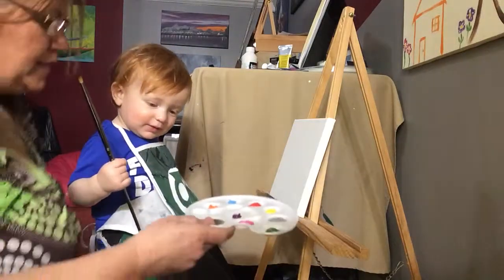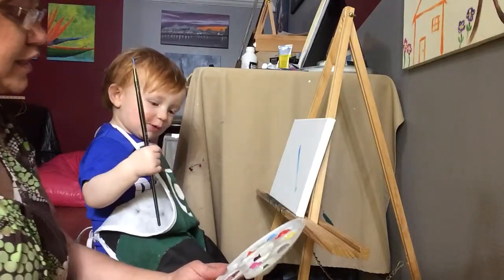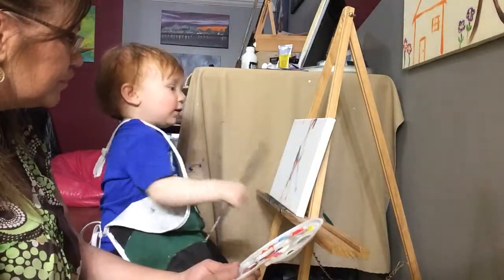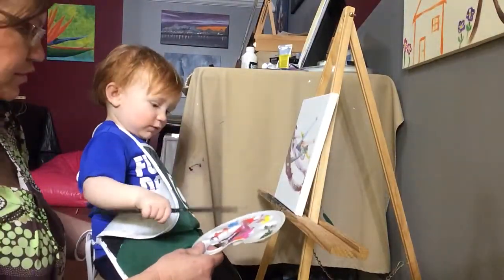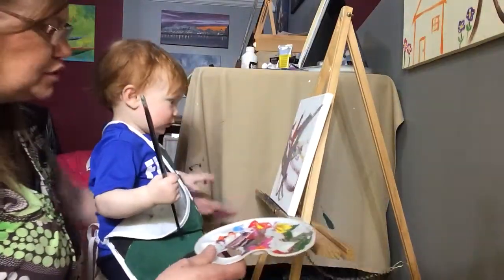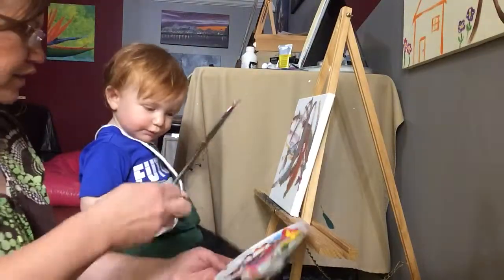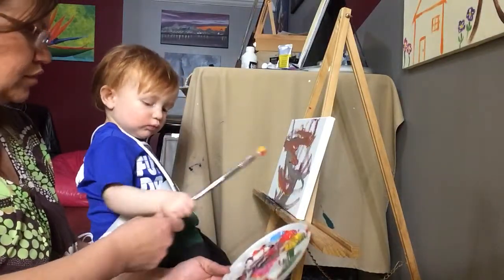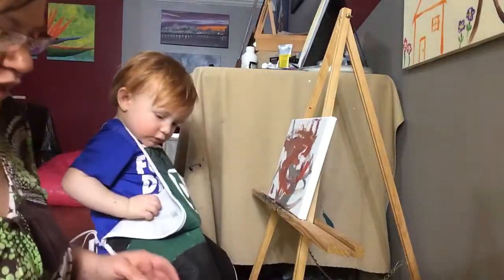Monsieur Amedee VanGodeaux Painting #3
"Painting for BiBi"